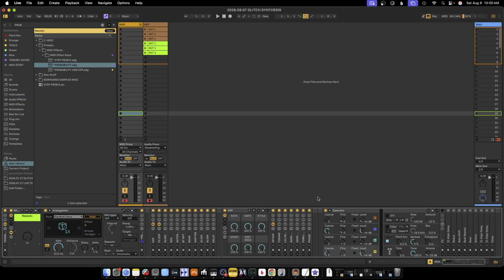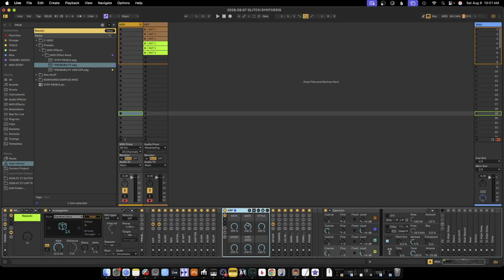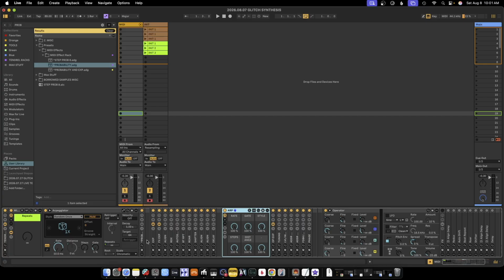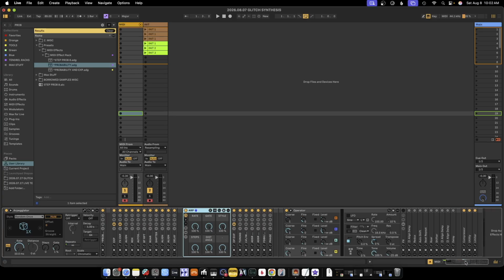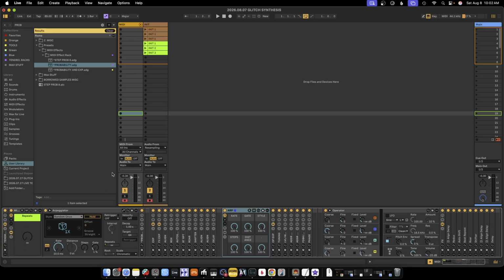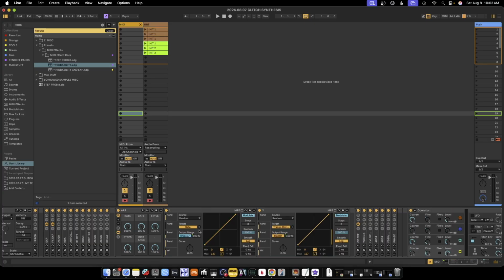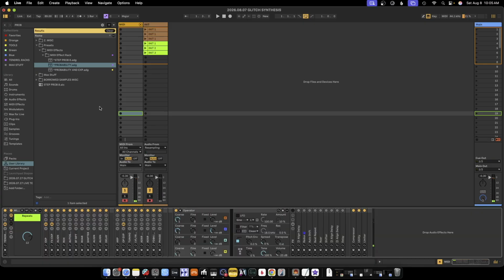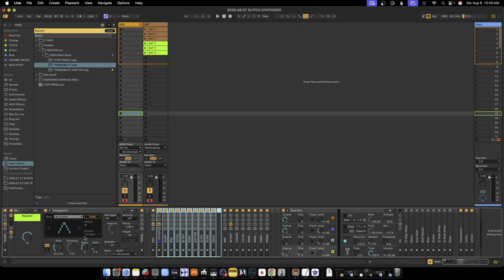Ableton Glitch Synthesis 101: Arpeggiator and Expression Control